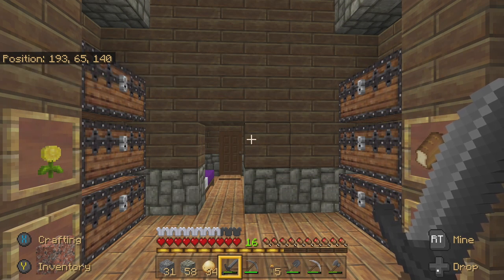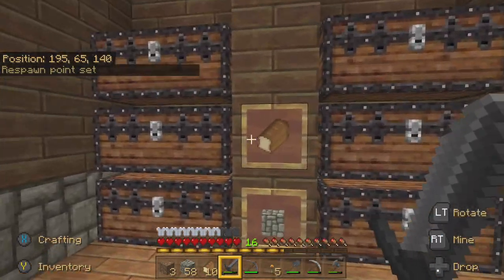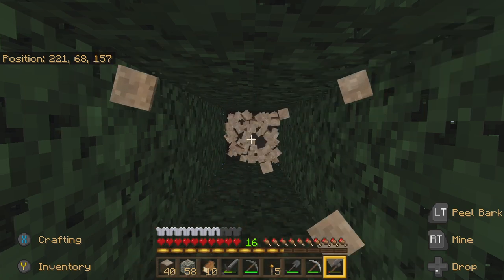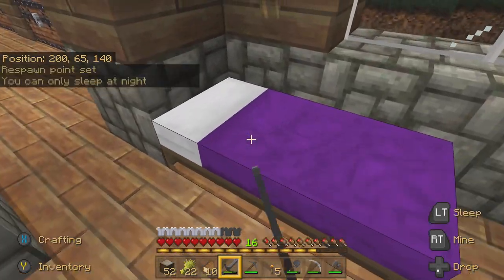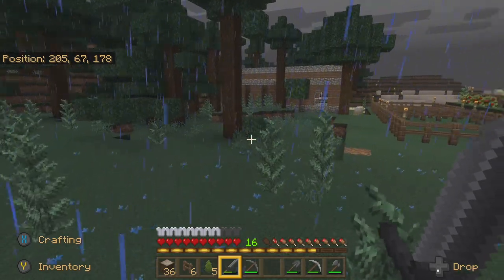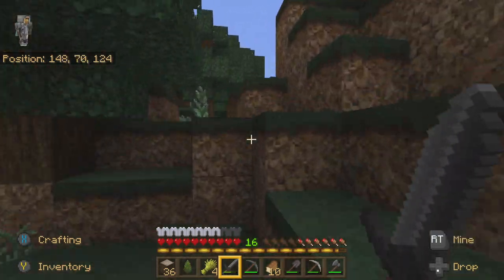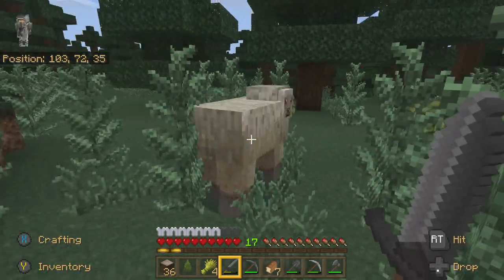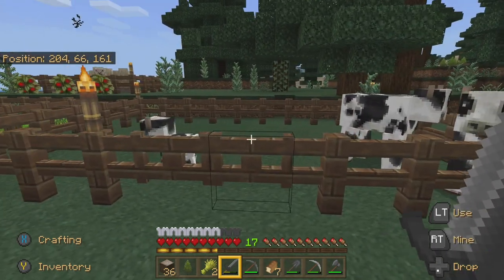8 - Journey Thru Minecraft - Episode 8: The Cattle Farm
Welcome to Journey Thru Minecraft - Episode 8: The Cattle Farm. In this video, you will learn the basics using version 1.16.201 on the Xbox One, build a Cow Pen, Breeding Sheep and Cows, Intro to Podzol, Taking out a Creeper, and just have fun. This video is intended for those who love to watch Minecraft videos, parents who want to learn how to play Minecraft, and gamers who have never played Minecraft before.

Here are the time markers for each Tutorial Session in case you want to come back and watch them again.

View Perspectives Basics - 00:40
Crafting a Lead - 1:55
Planning your space for the Cow Pen - 04:10
How to dig up Podzol blocks - 7:10
Harvesting Wheat and Replanting - 9:20
Breeding Sheep Basics - 10:00
Making Fence Gates visible - 11:55
How to Take Out a Creeper - 15:10
Find a Horse Story - 16:45
Squid Encounter and Basics - 19:00
Squid Bug Theory - 19:25
Leading the Cows to the Pen - 19:50
Breeding Cows - 22:10

Enjoy the video and leave some comments. I’d love to hear what you have to say about the video.